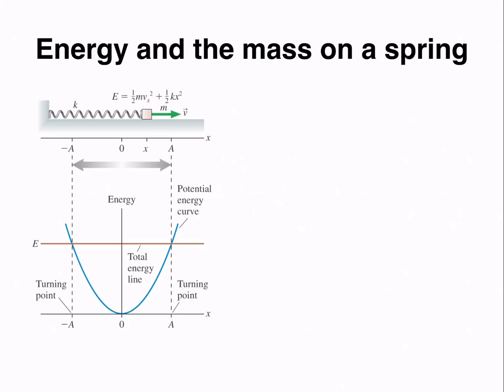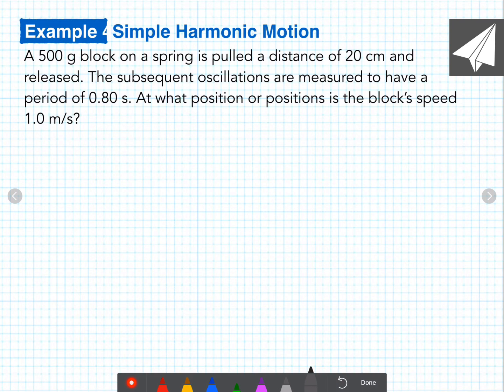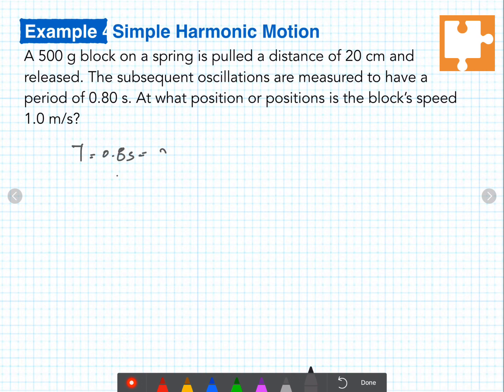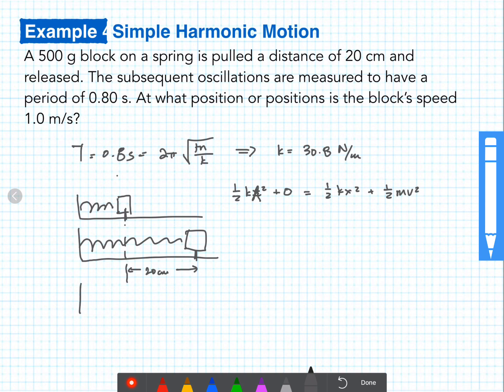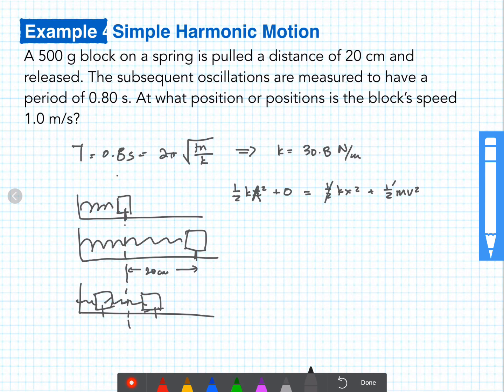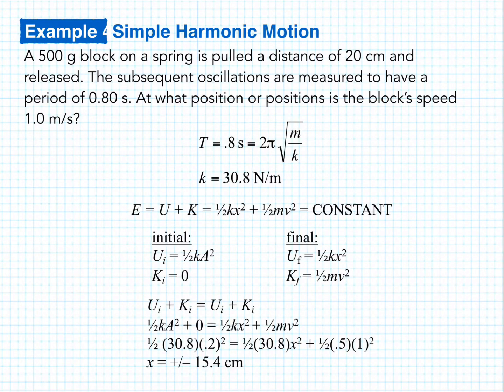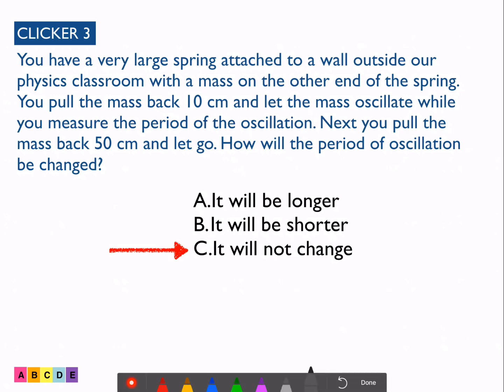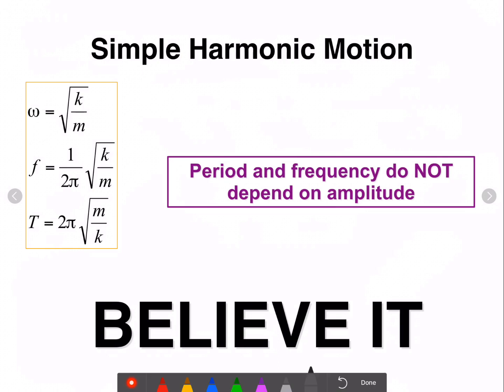SHM 02 - Energy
Table of Contents:

00:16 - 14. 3 SHM Energy
00:19 - Energy of a mass on a sping
00:32 - Example 4
03:42 - Clicker 3